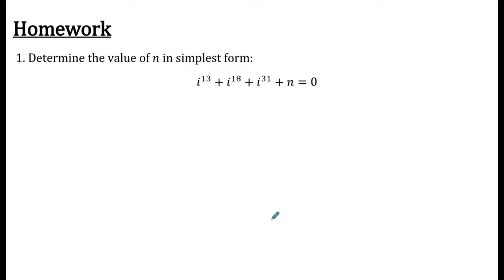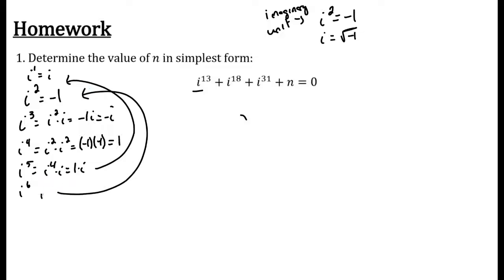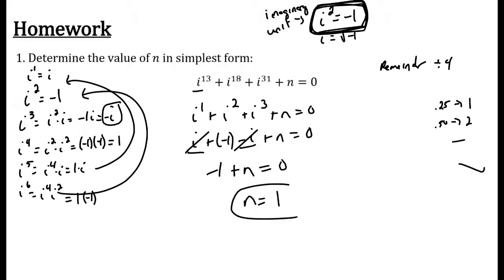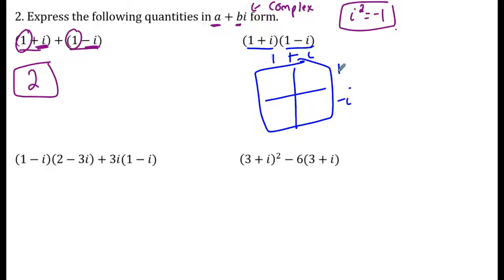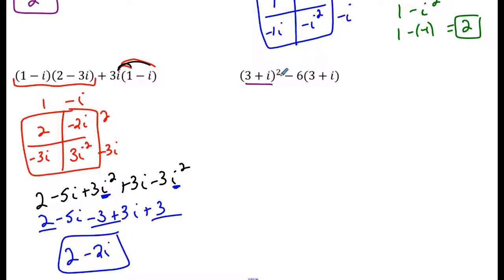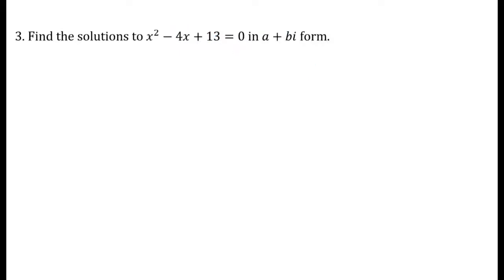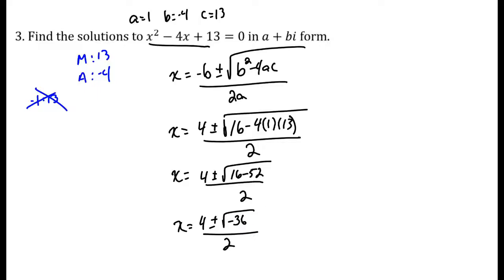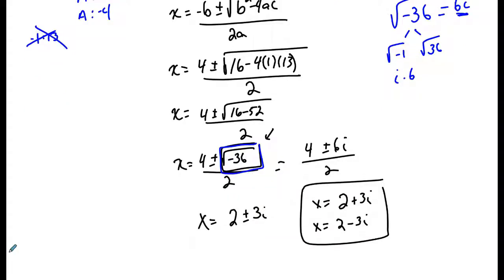Lesson 2: The Complex Numbers